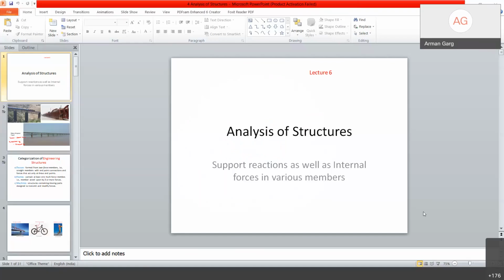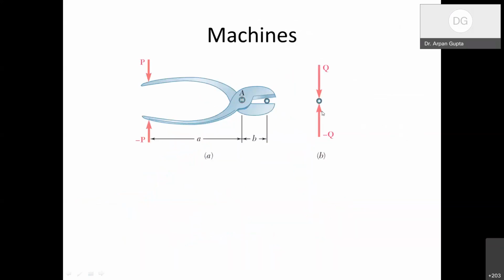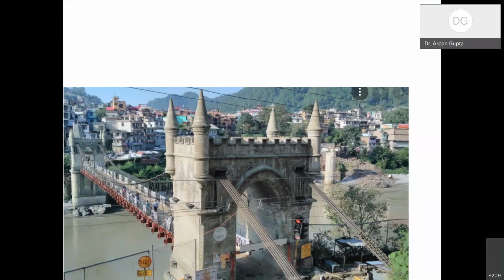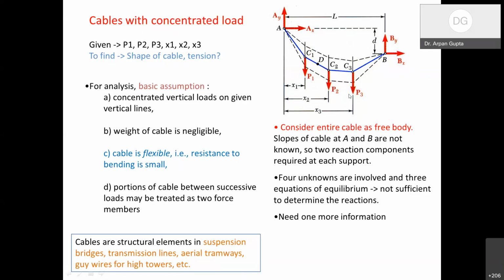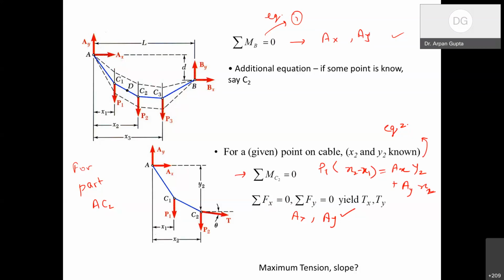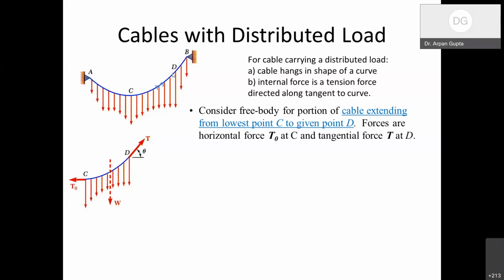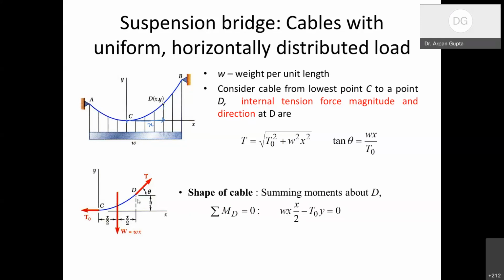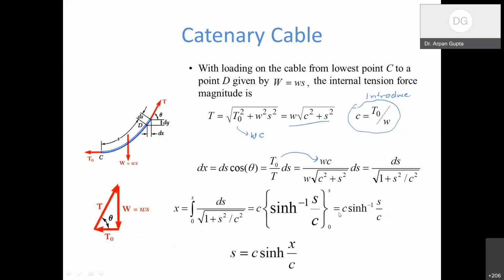8 Machines, Cables 08 09 2021